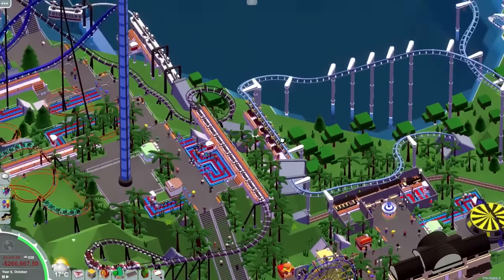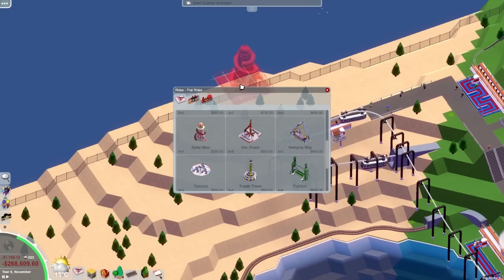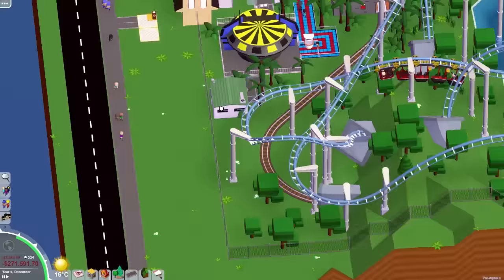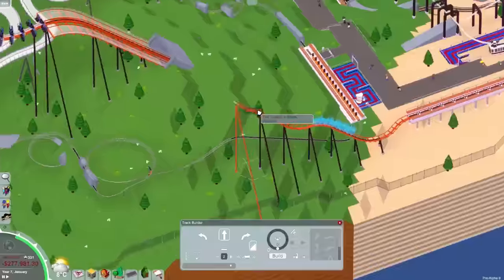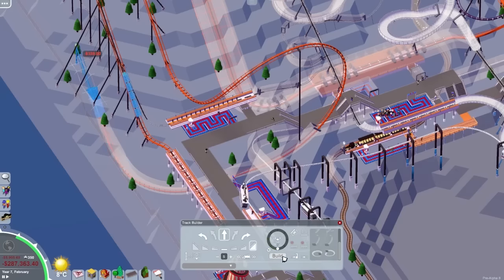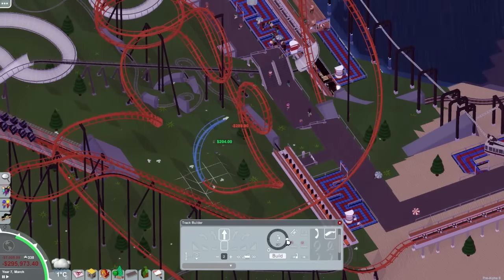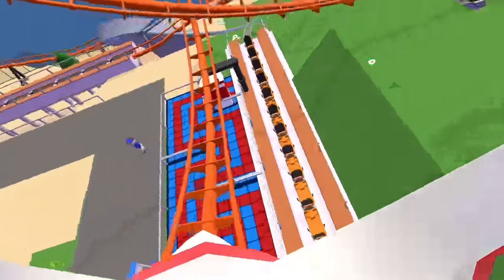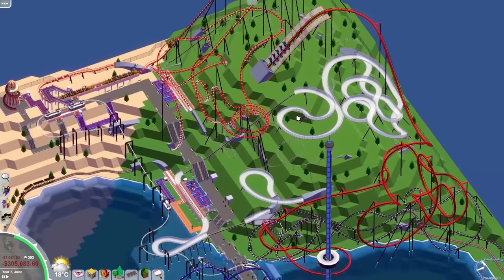Parkitect - S01E11 - Steel Dragon Coaster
Does this dragon head look big when i sit it this coaster?

Skype ID: Tycoon-A-Tron

Intro/Outro Music: ? daPlaque - GG